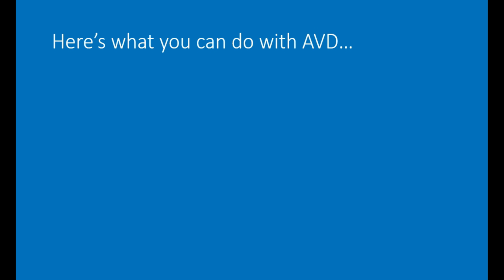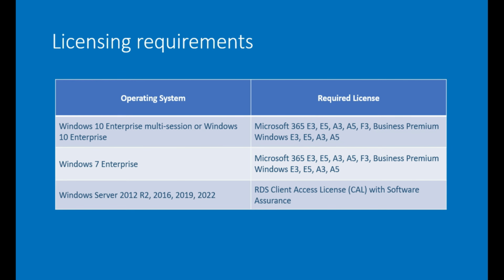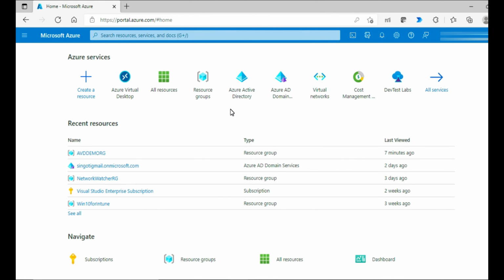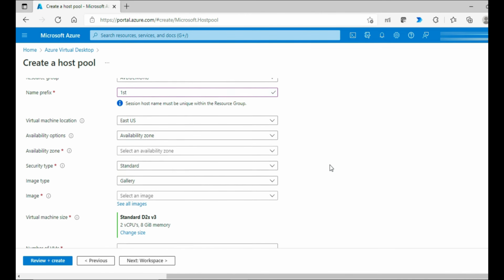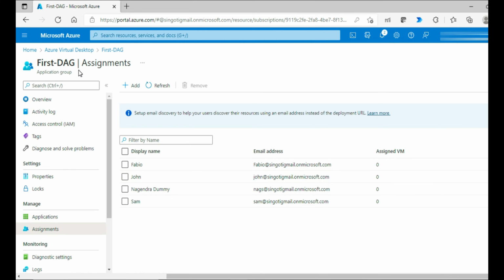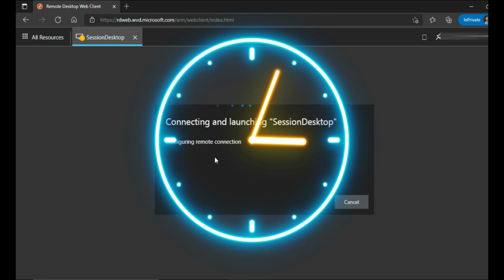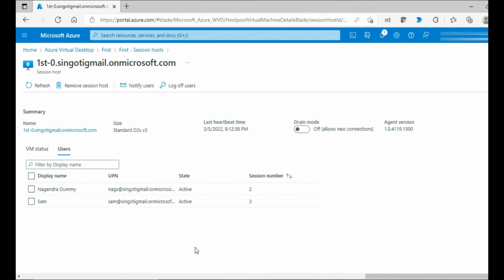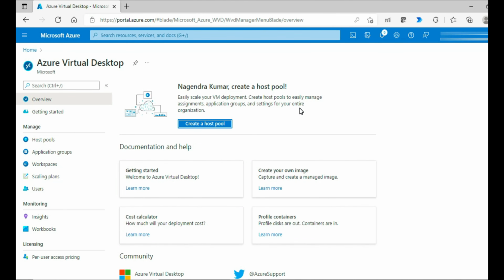Azure Virtual Desktop Demo by Nagendra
Azure Virtual Desktop is a desktop and app virtualization service that runs on the cloud.
Here's what you can do when you run Azure Virtual Desktop on Azure:

* Set up a multi-session Windows 10 deployment that delivers a full Windows 10 with scalability
* Virtualize Microsoft 365 Apps for enterprise and optimize it to run in multi-user virtual scenarios
* Provide Windows 7 virtual desktops with free Extended Security Updates
* Bring your existing Remote Desktop Services (RDS) and Windows Server desktops and apps to any computer
* Virtualize both desktops and apps
* Manage Windows 10, Windows Server, and Windows 7 desktops and apps with a unified management experience